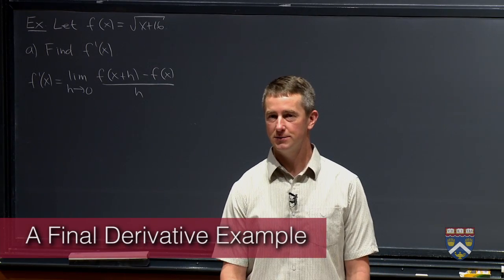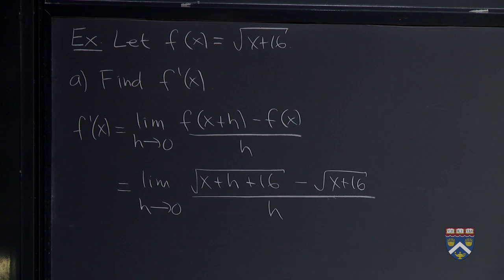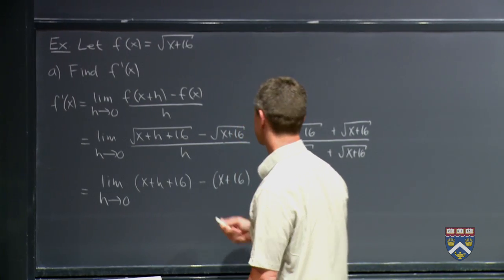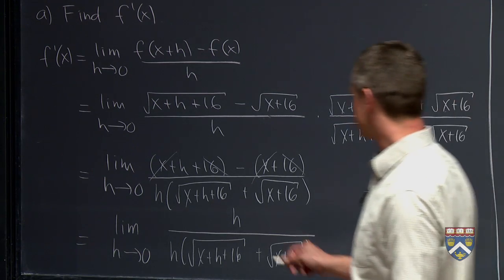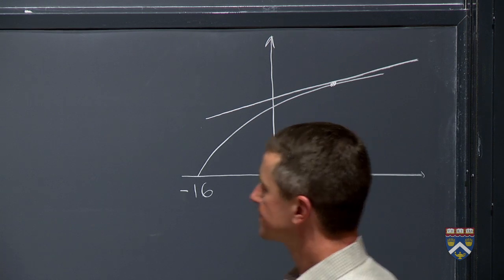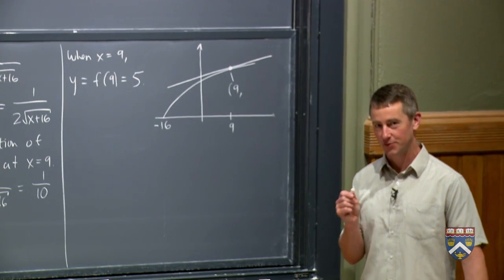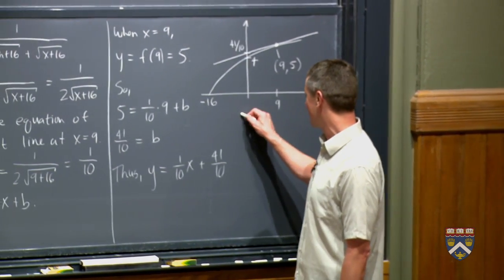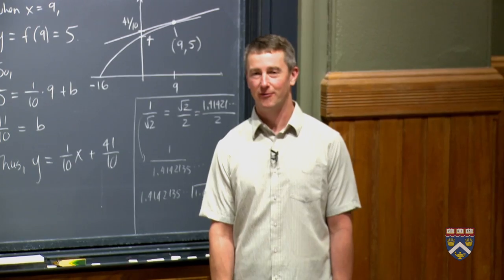MATH 15 SP16 10436 W3 P7 MM